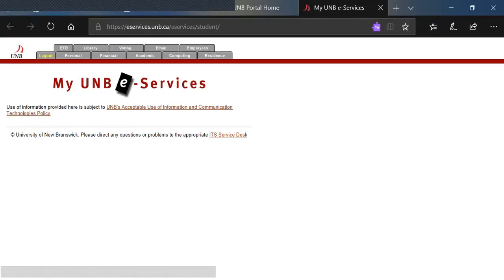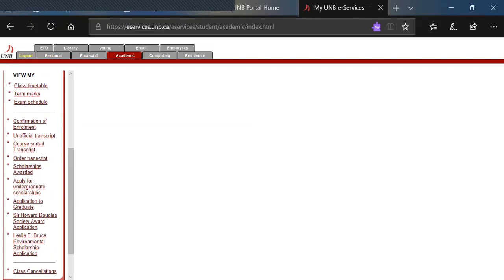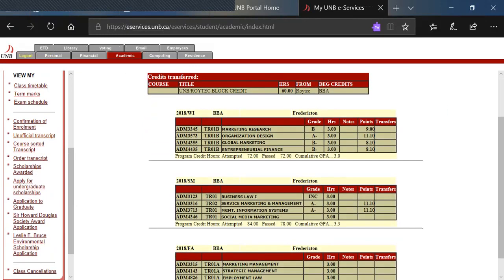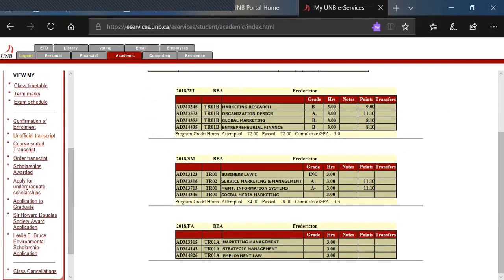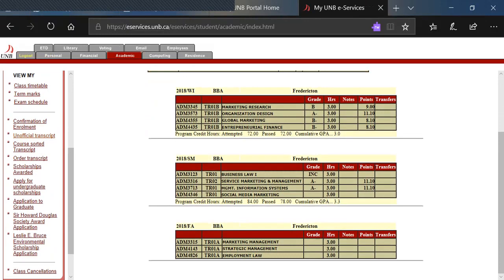How UNB Students View Grades Online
Hello Everyone!

The video explains step-by-step how to see your grades on unb's website.